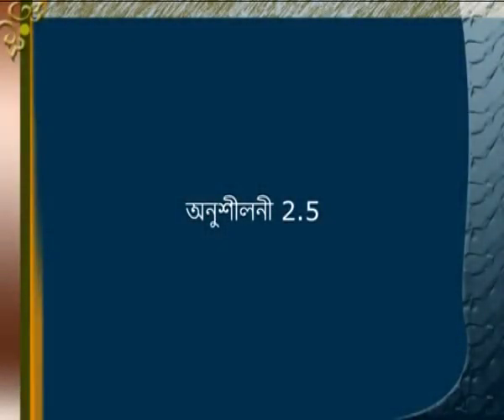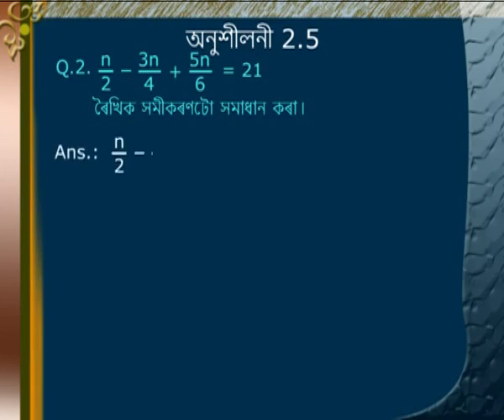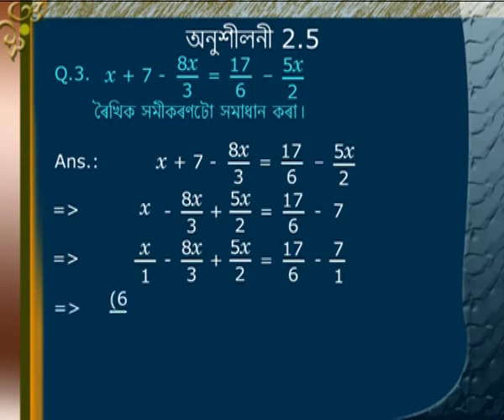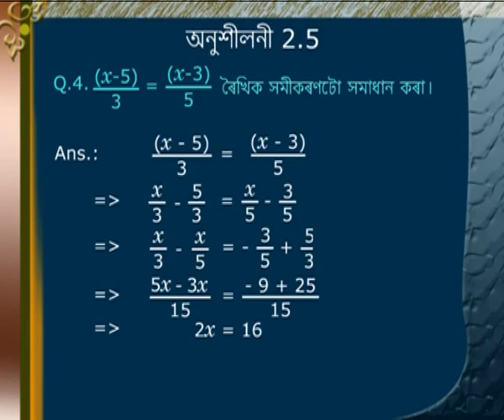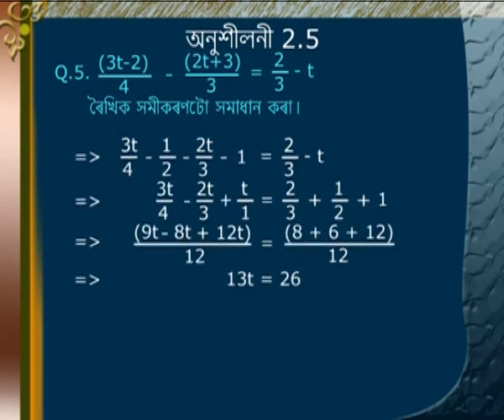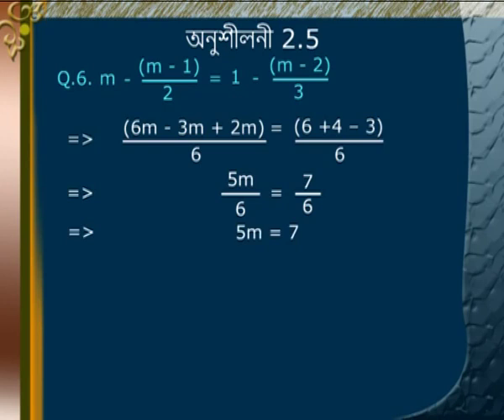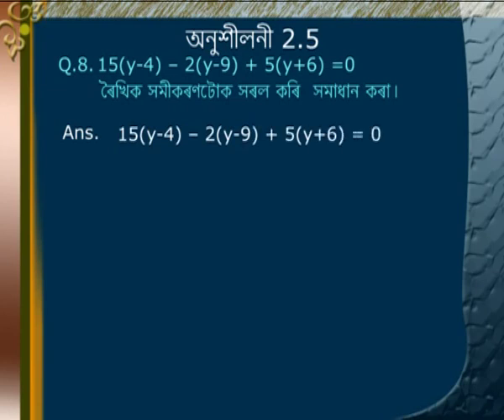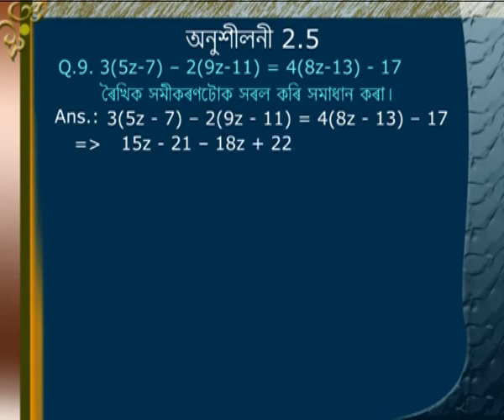Class viii maths exercise 2-5